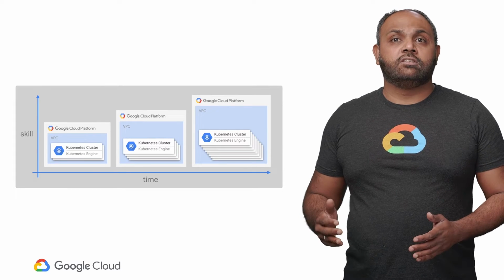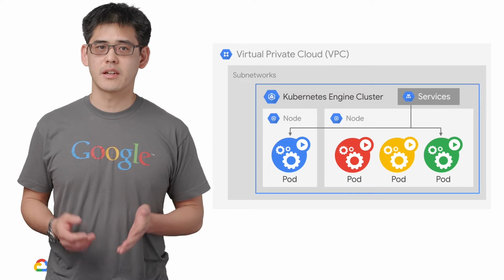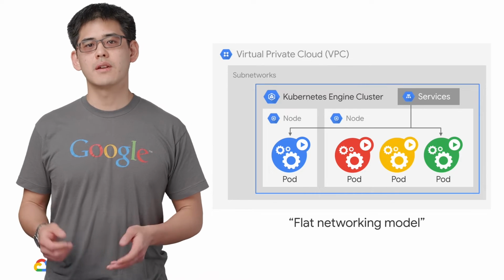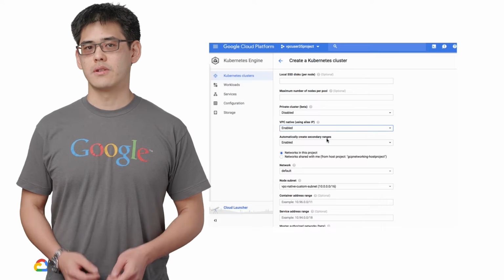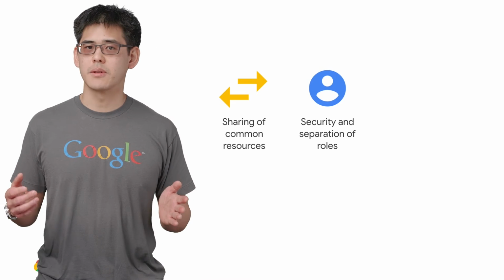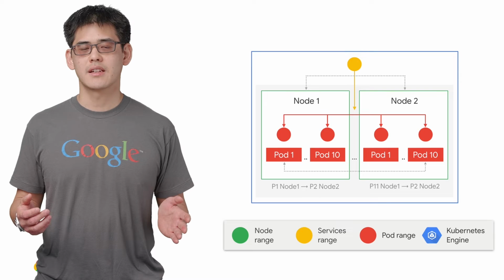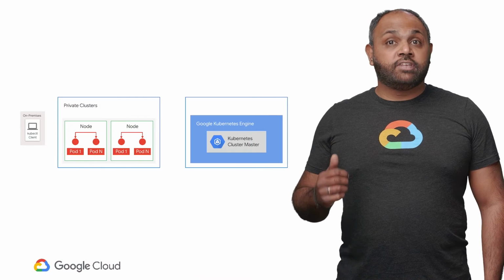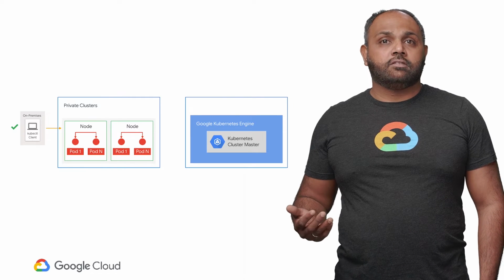Next DevByte: A Deep-Dive Into GKE Networking Best Practices (Cloud Next '19)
A detailed, technical look at networking design techniques for running applications at scale.

product: Cloud - General; event: Google Cloud Next 2019;